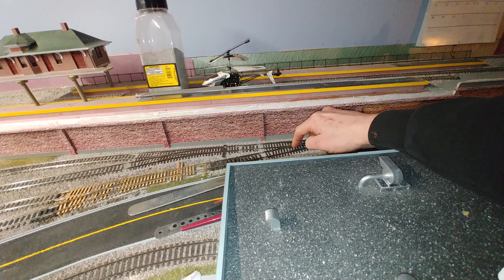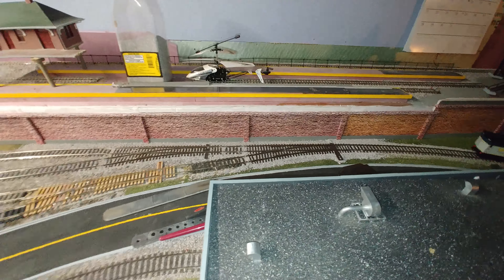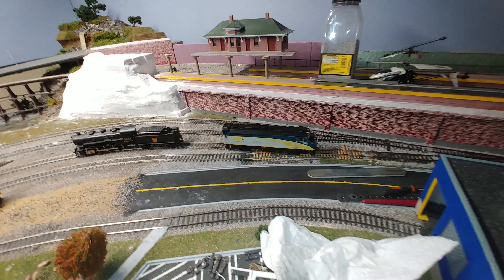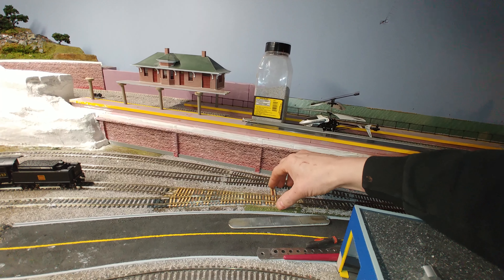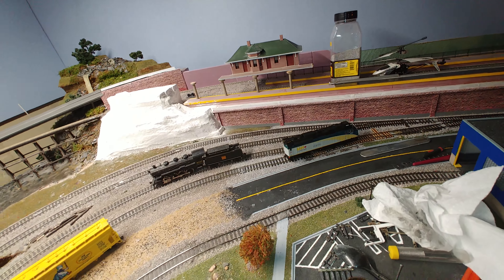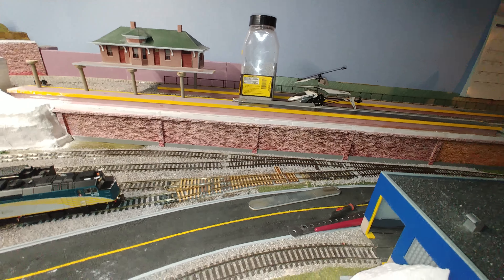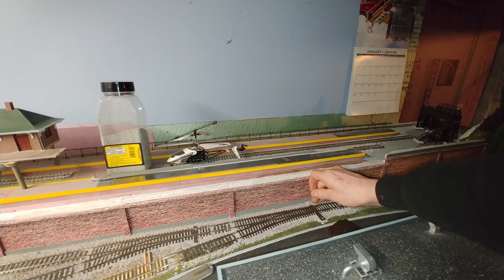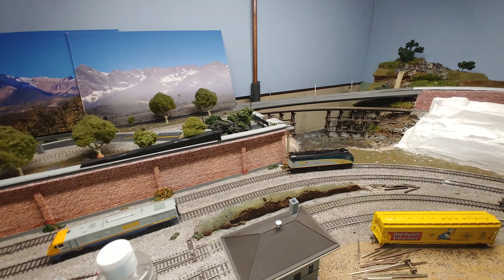Working on turnouts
Trying to get the turnouts to work but having a few issues.  There is something running on the track.